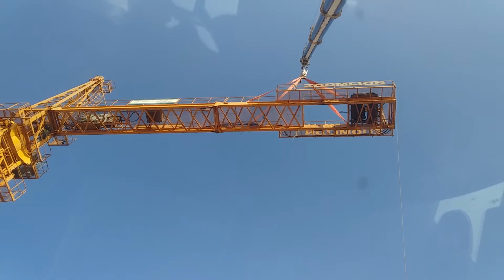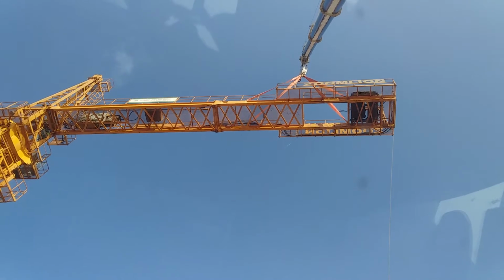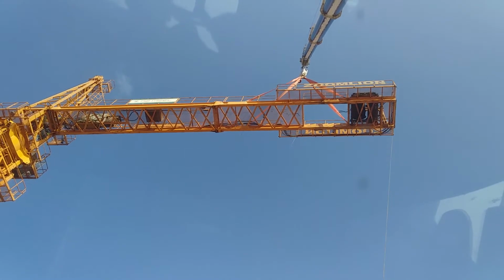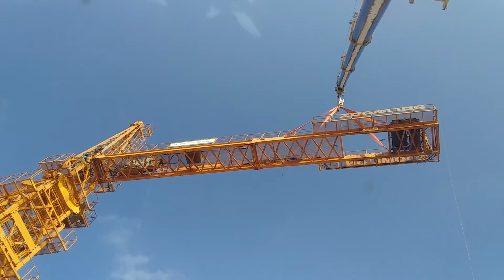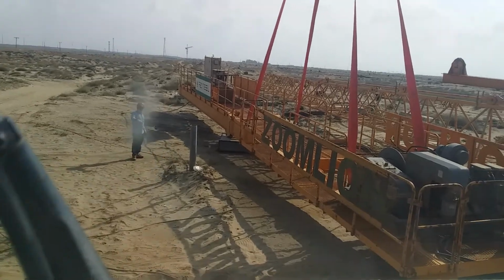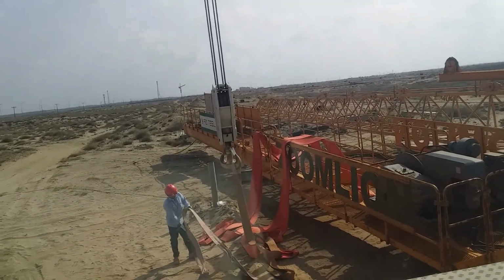HOW To Remove/ Tower crane counterweight Jib/zoomlion Buhay crane operator hilaw na vlagger.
Removal of counterweight jib of tower crane using  moblie crane terex 160-2 .